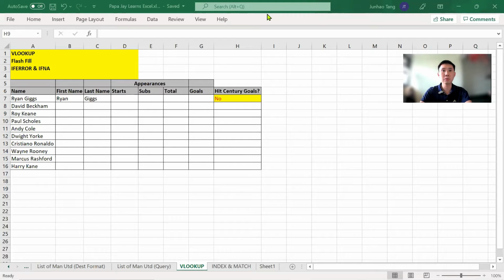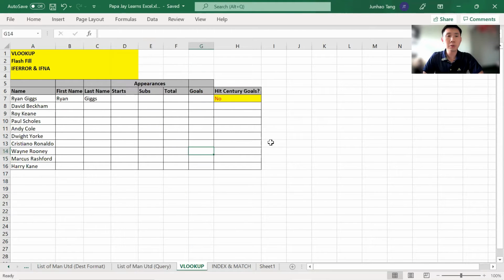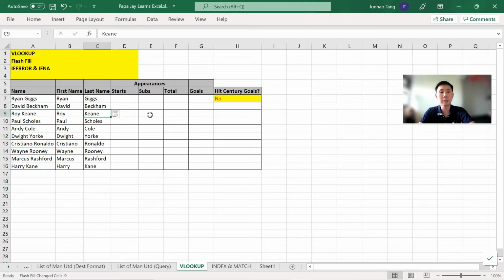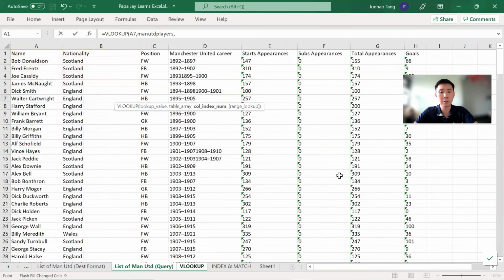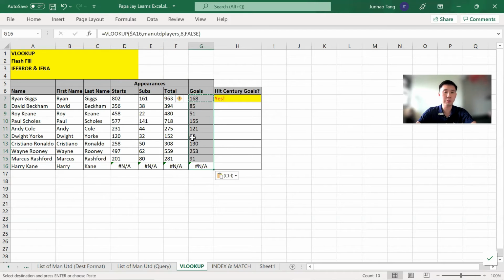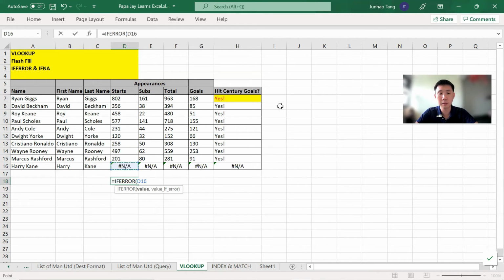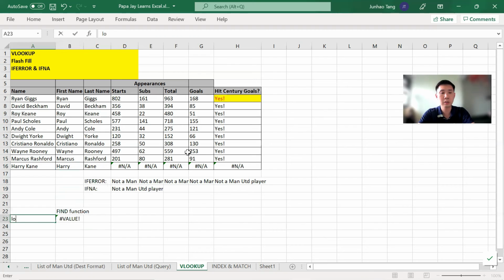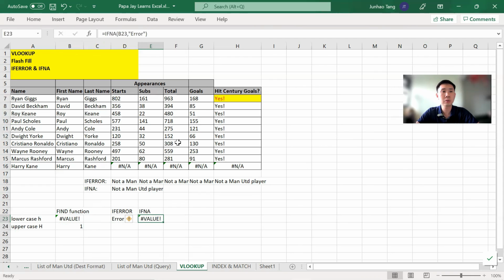Excel - How to use VLOOKUP with Flash Fill, IFERROR and IFNA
In this video, I will show you how to use VLOOKUP.

At the same time, I will teach you how to use it with Flash Fill, IFERROR and IFNA which will come in handy as well.